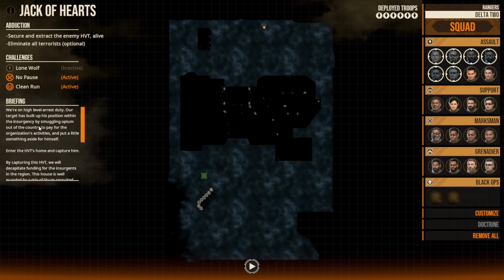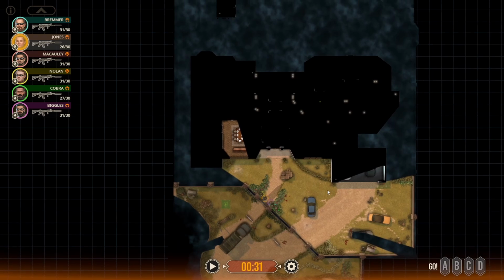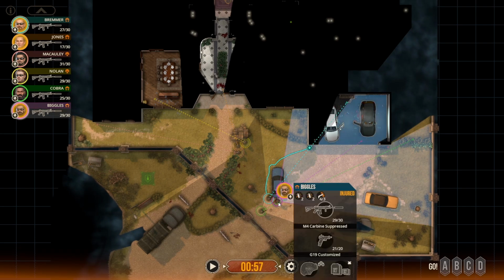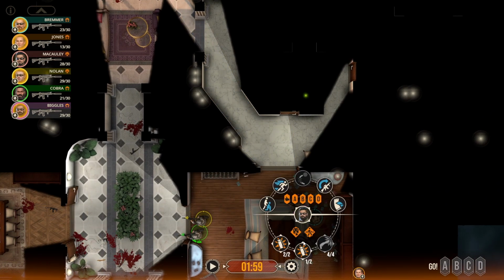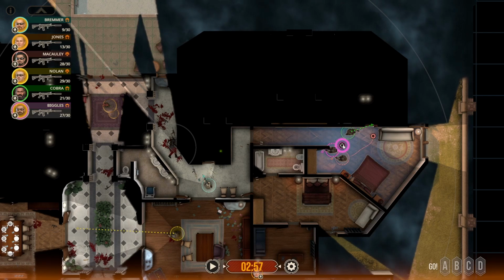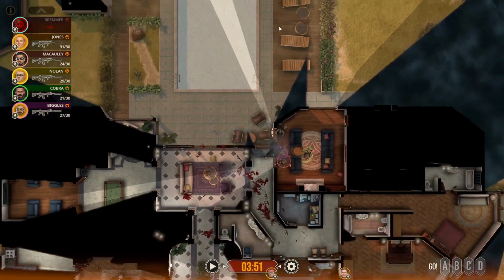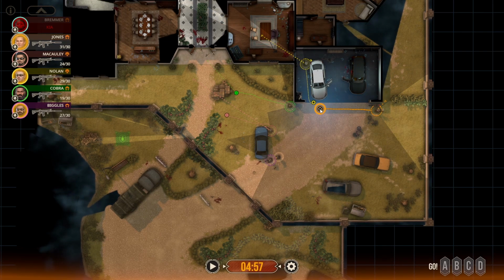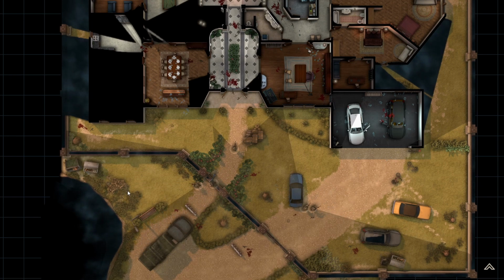CQB Against A Larger Force, Door Kickers 2 Iron Man Part 30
Shooting guns and teaching strategy, in real life and online